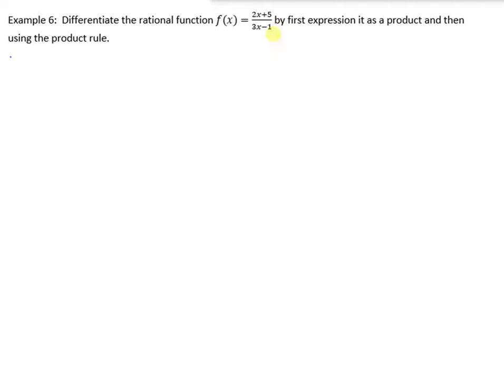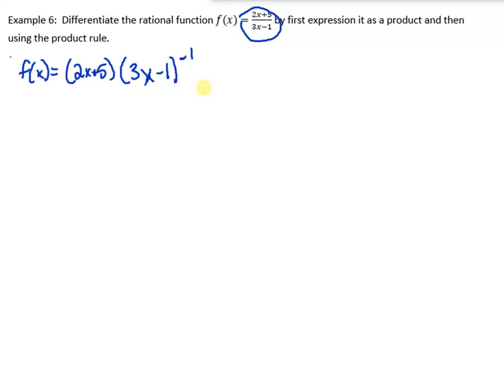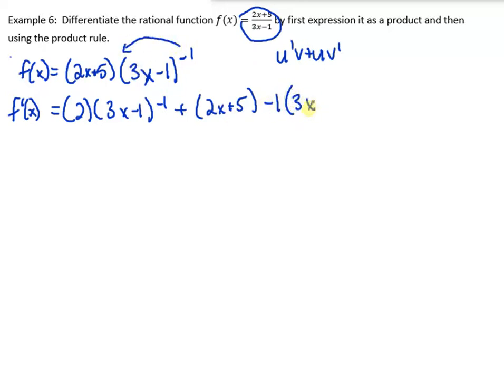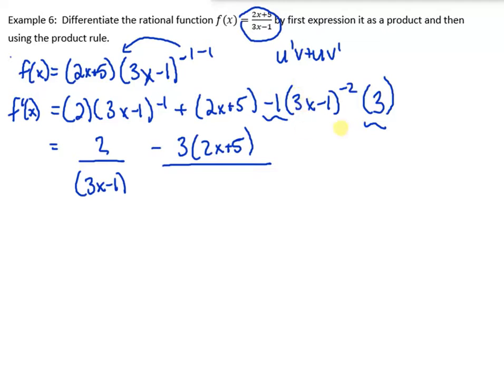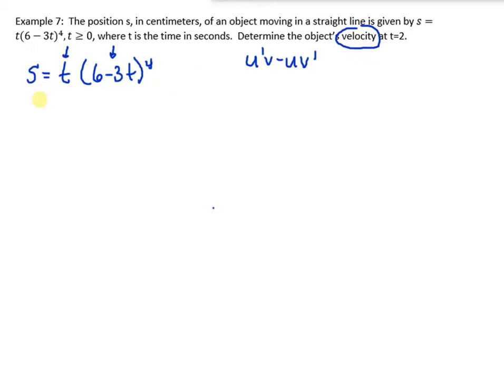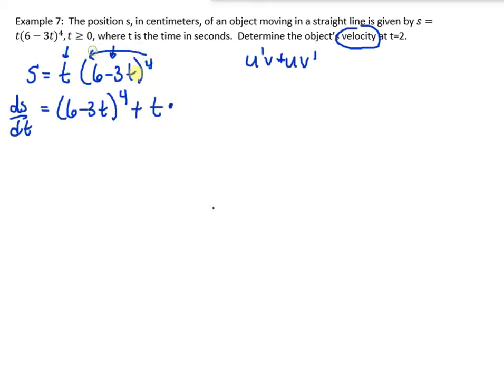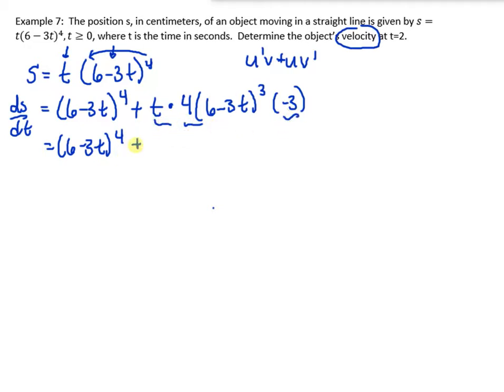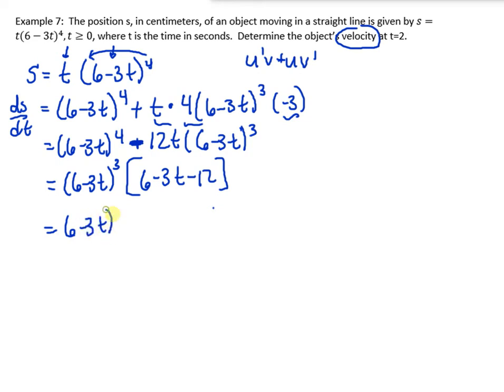MCV4U 2.3 The Product Rule Video 3